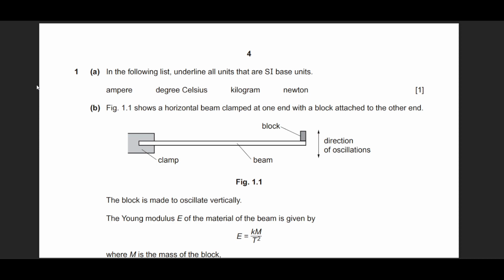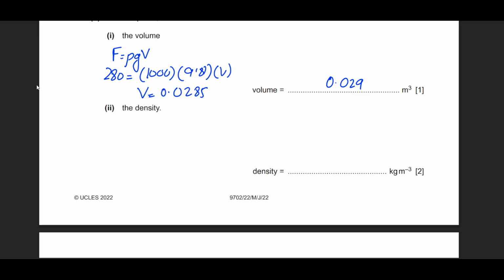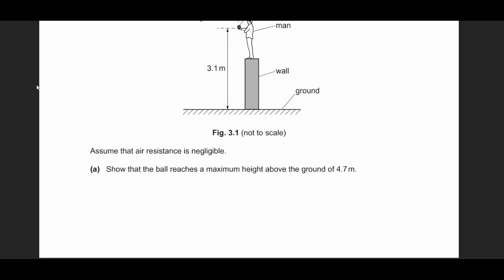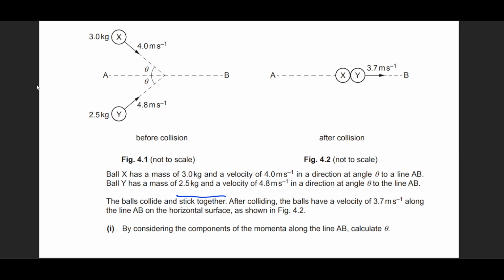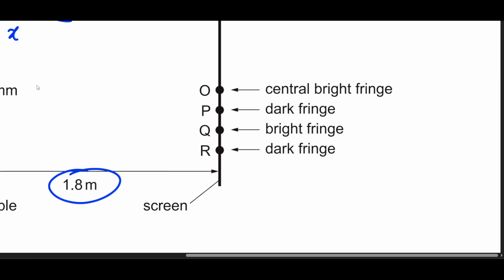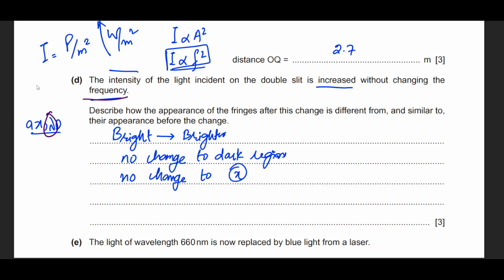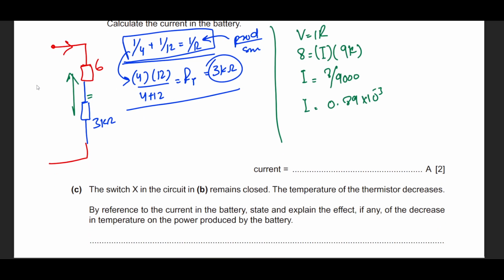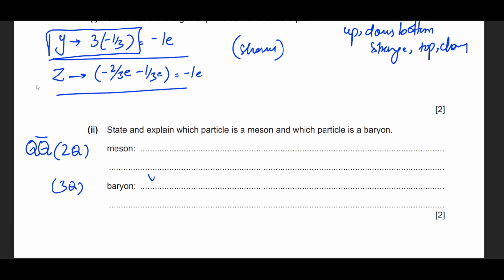A Level Physics 9702 - May June 2022 P22